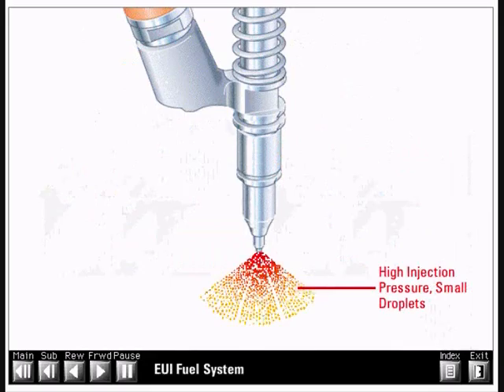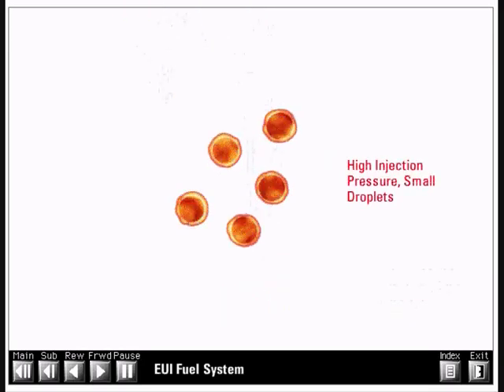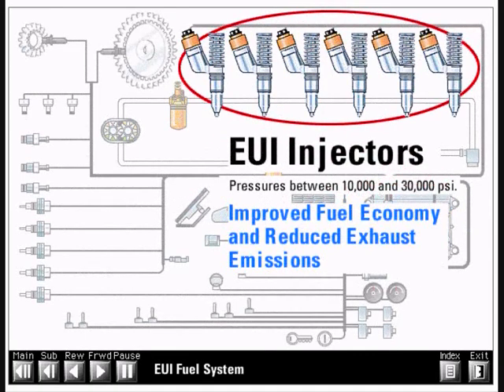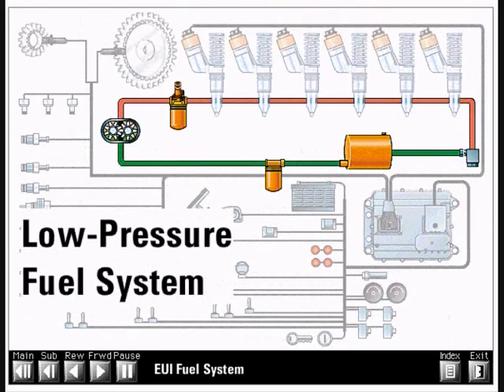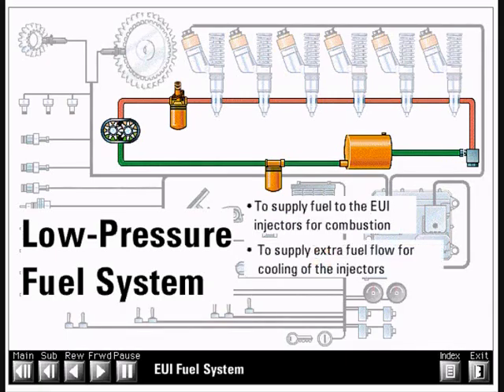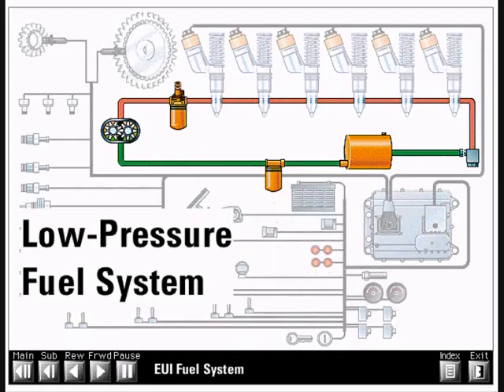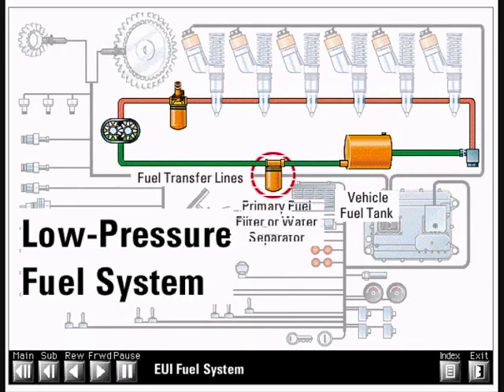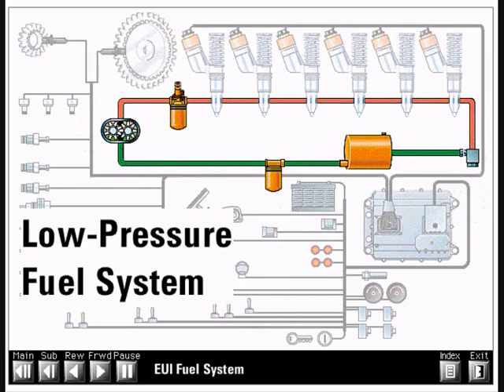EUI FUEL SYSTEM 17